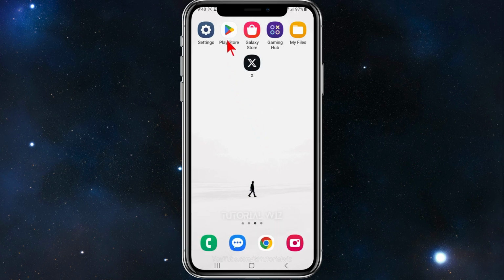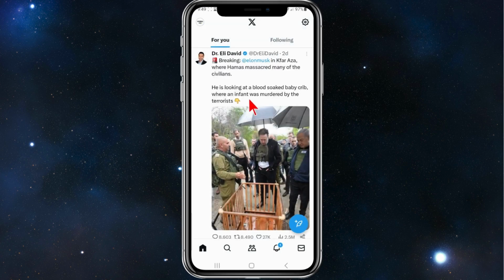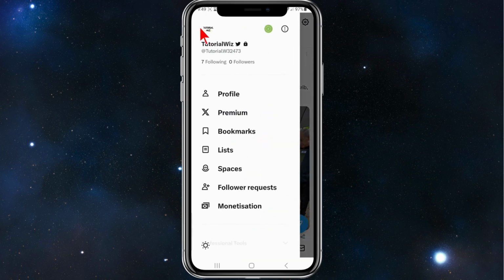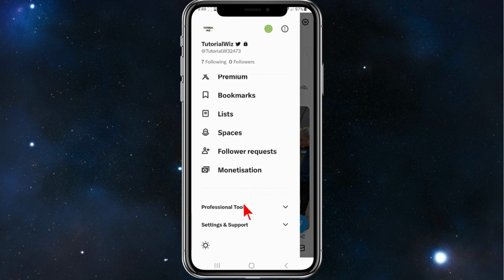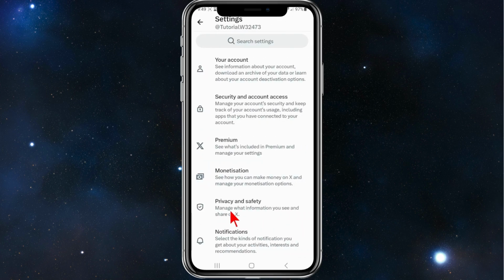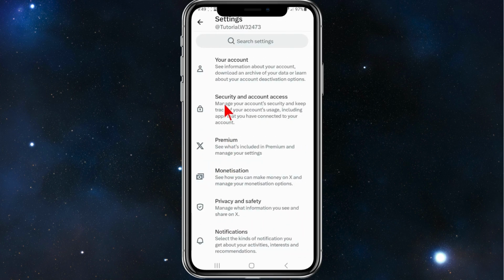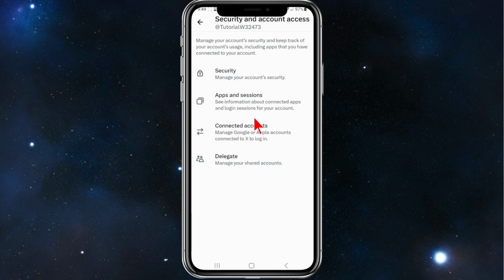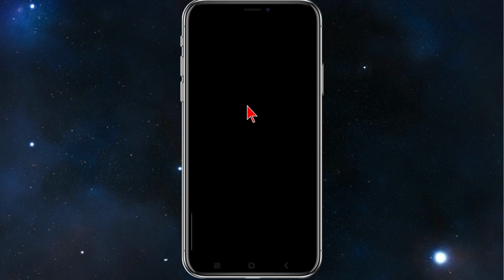How To Check Twitter X Login History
In this video I will show you How To Check Twitter X Login History

00:00 Intro
00:10 How To Check Twitter X Login History
01:15 Outro